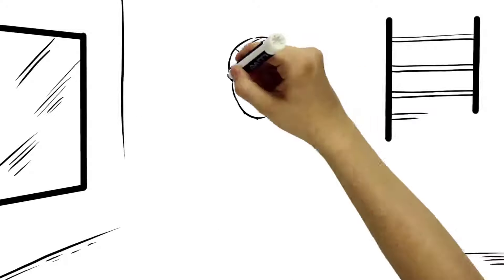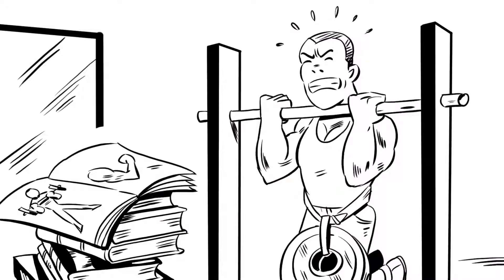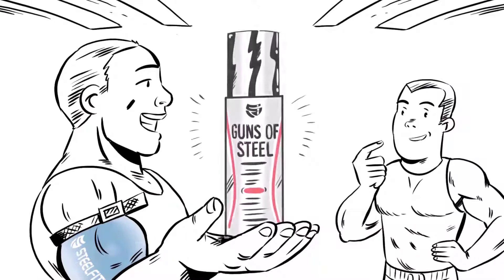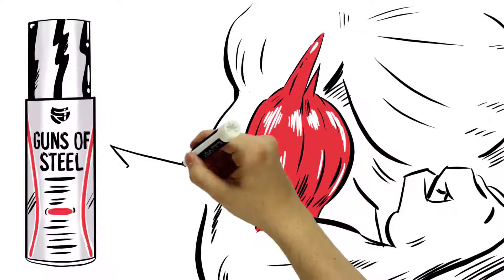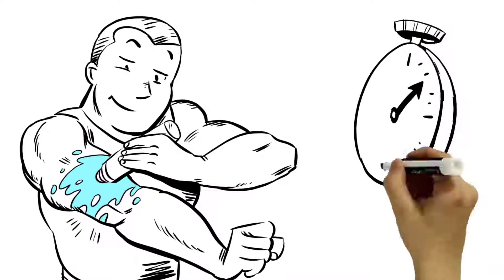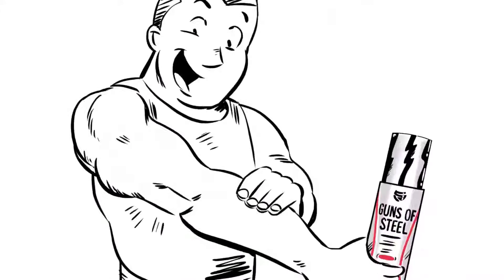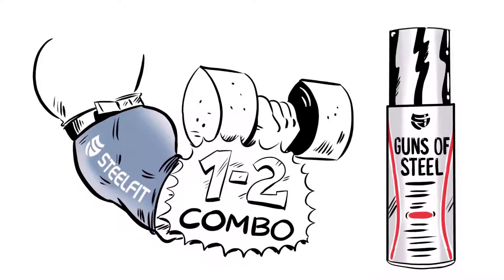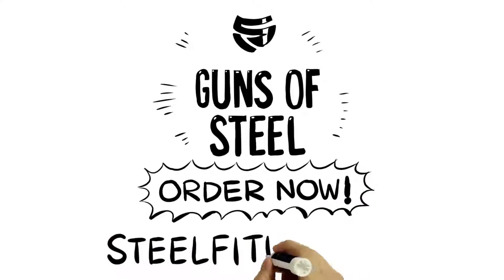What is Guns of Steel?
Guns of Steel® Hot Action Pre-Training Liquid is formulated with D3PA, Caffeine and Arginine. A powerful surge of heat immediately activates muscle responsiveness, fueling the most intense workouts with an unbelievable blast of power like nothing you’ve ever felt before. Your Pump Will Never Be the Same!